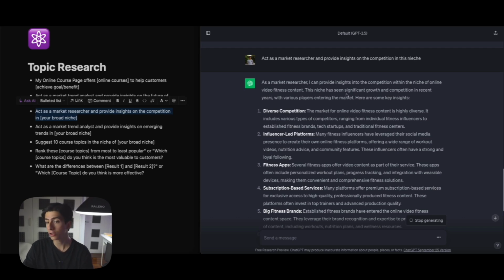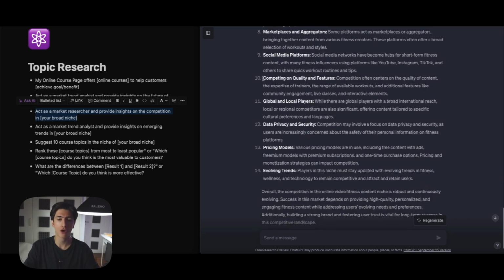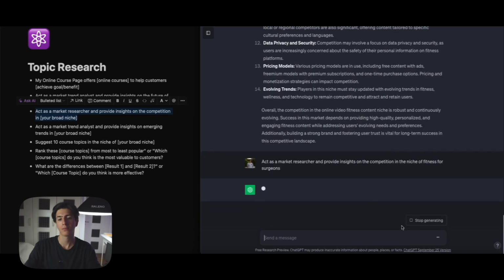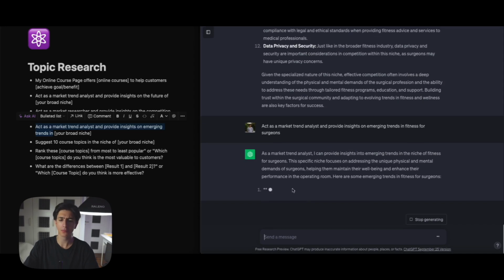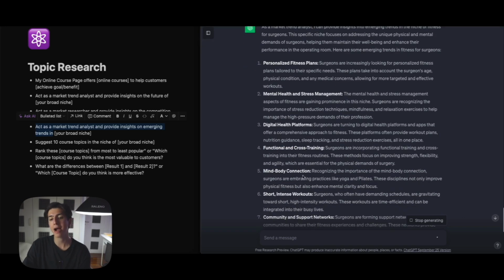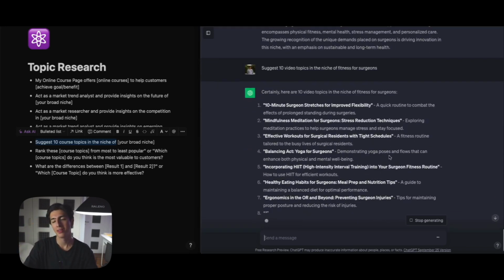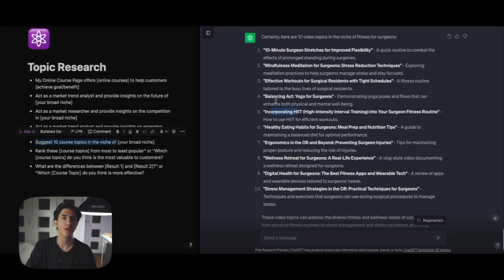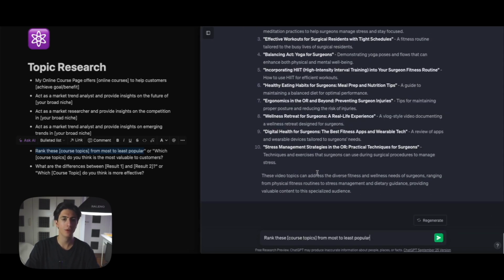Using AI for Topic Research | Find Winning Content Ideas Fast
In this video, we explore how to use AI tools like ChatGPT to perform fast, accurate, and highly effective topic research for your content.
Whether you’re a YouTuber, blogger, marketer, or digital creator, AI can help you uncover trending topics, analyze audience demand, and identify high-potential niches in minutes.